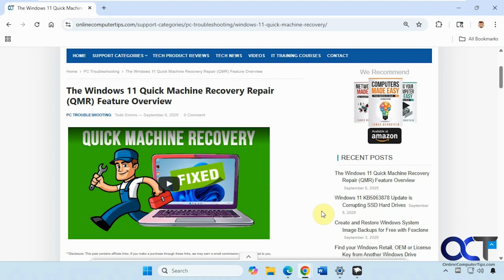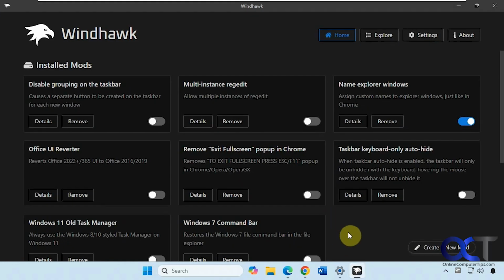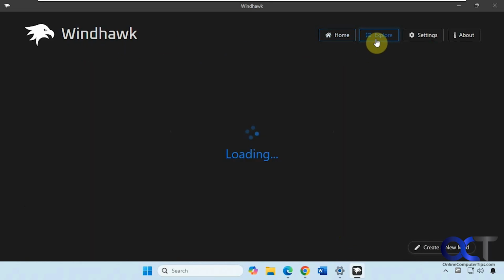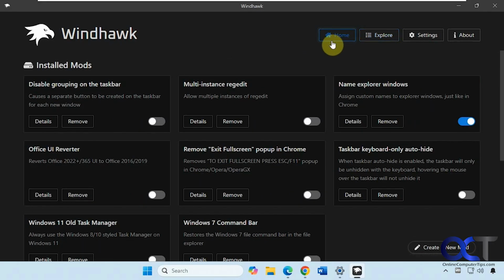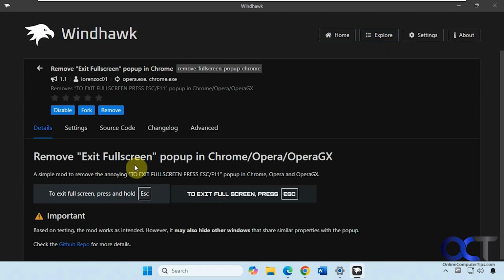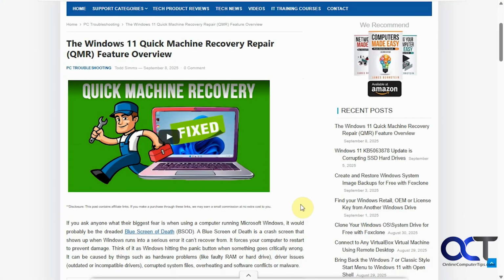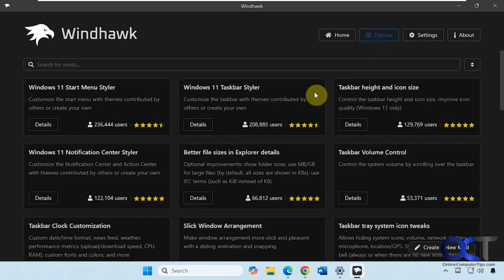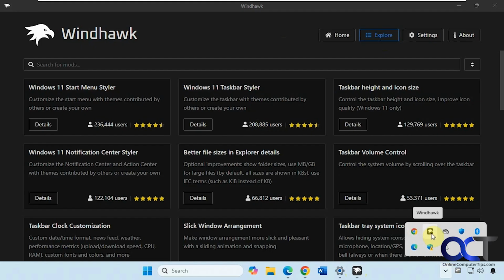How to Hide the To Exit Full Screen Press and Hold Esc Popup in Chrome and Opera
To have the website you are on shown in full screen when using Chrome or Opera, you can press the F11 key to toggle full screen on or off. When you press F11, you will see a popup message saying, to exit full screen, press and hold Esc. If you do not want to see this message every time you go full screen, you can easily disable it using the method shown in this video.

Here is a link to the Windhawk app. Do a search for the Remove "Exit Fullscreen" popup in Chrome/Opera/OperaGX mod.